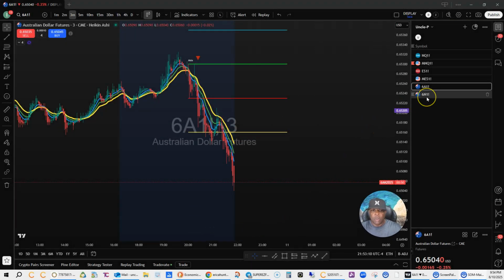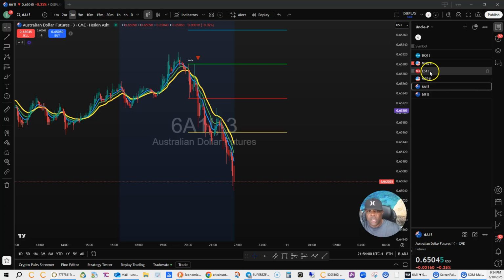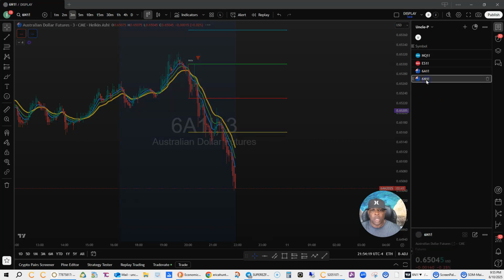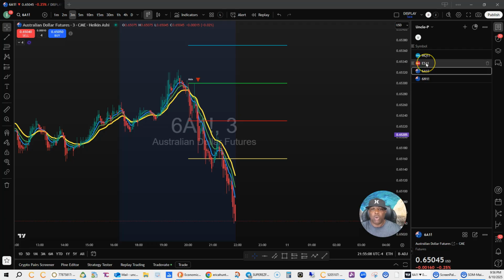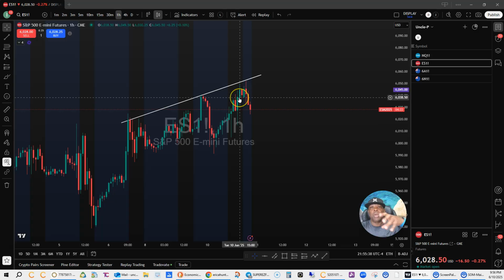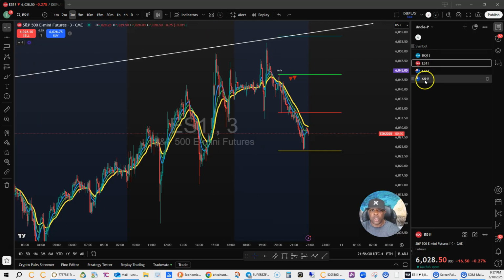LESS PAIRS = MORE PROFITS